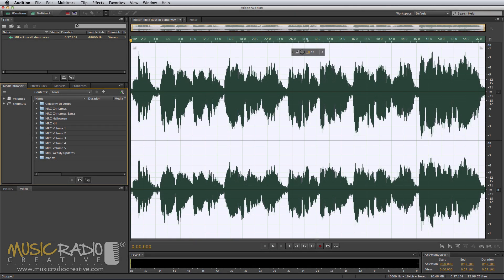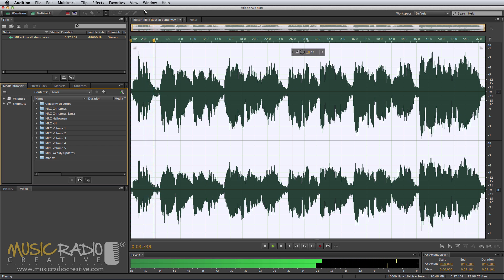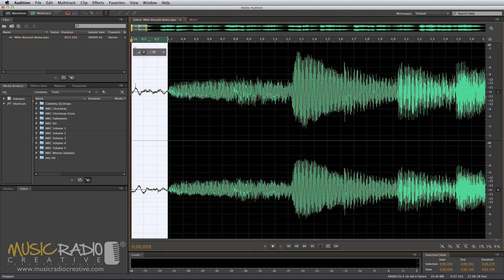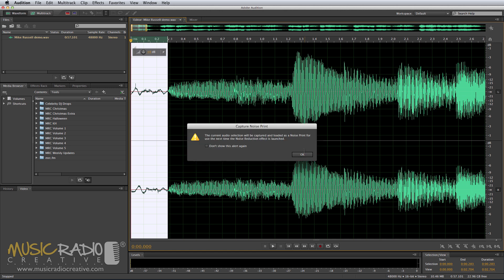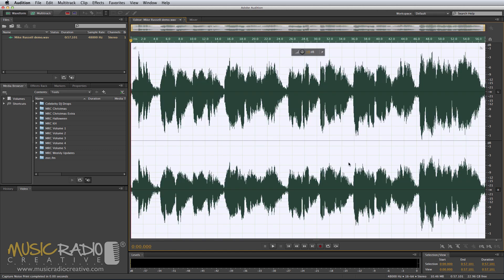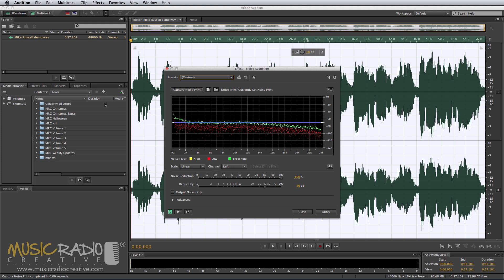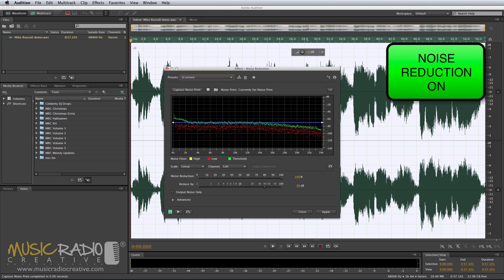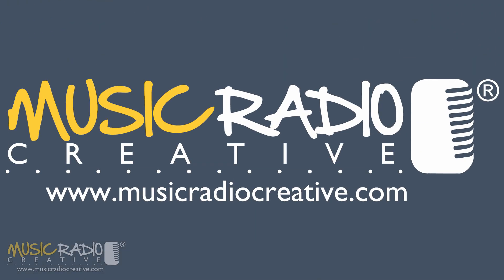Adobe Audition CC Sound Remover & Noise Reduction On Vinyl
Sound remover is a big new tool in Adobe Audition CC. Here is a demo of what noise reduction alone can do to an old vinyl record track with Mike Russell.